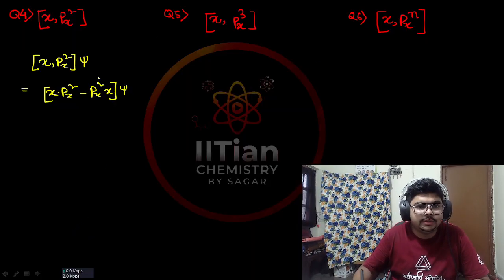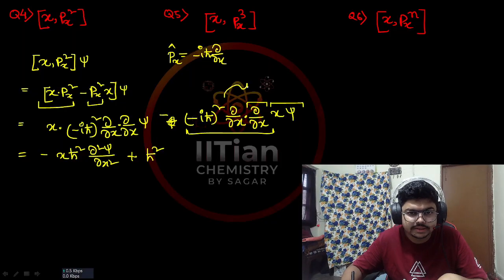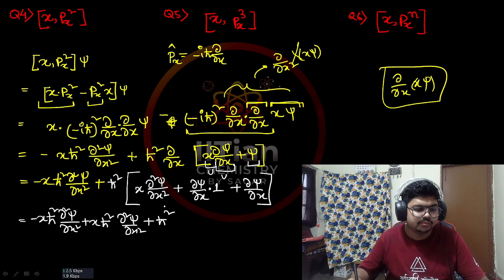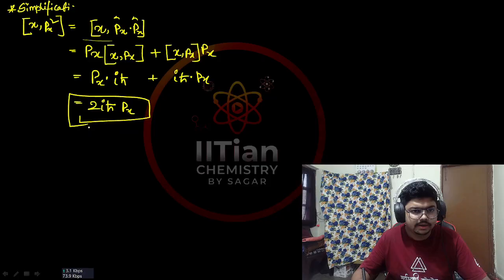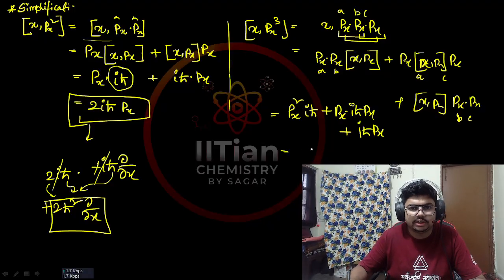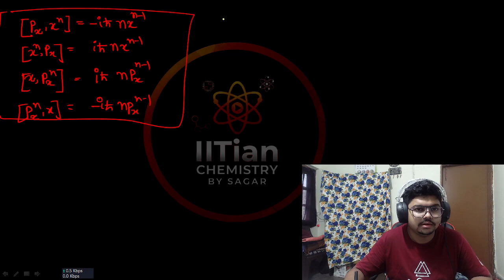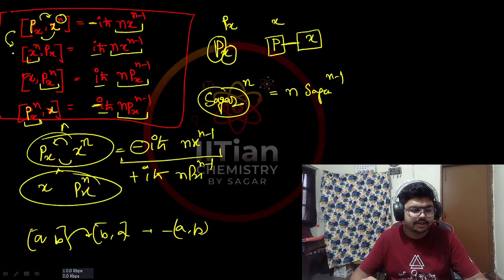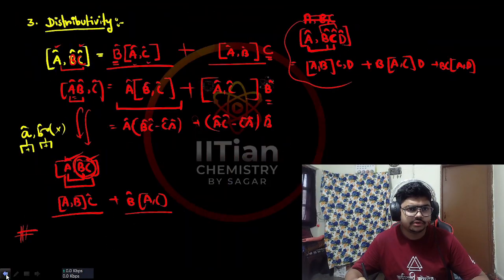L9- Most Important Results of Commutator, formulas in Quantum Mechanics - Sagar Bhowmick, IIT Delhi